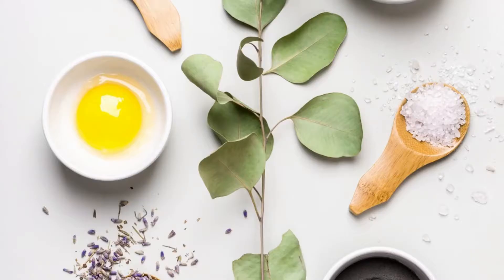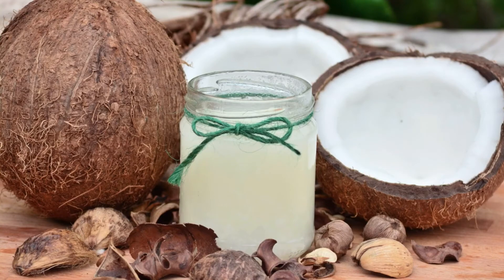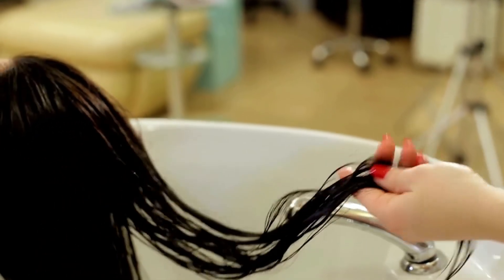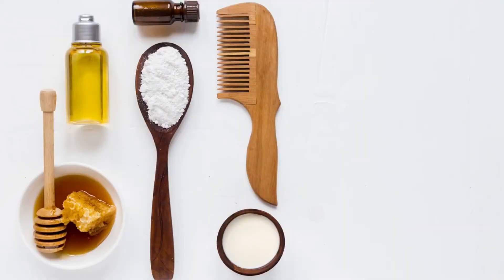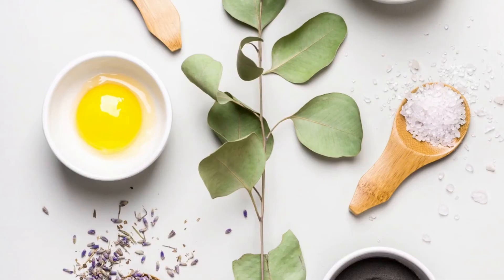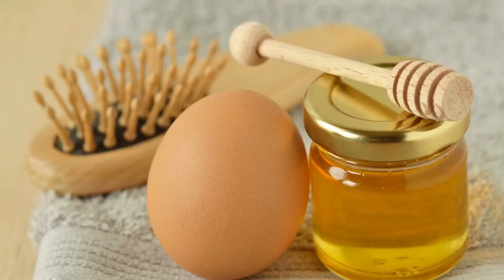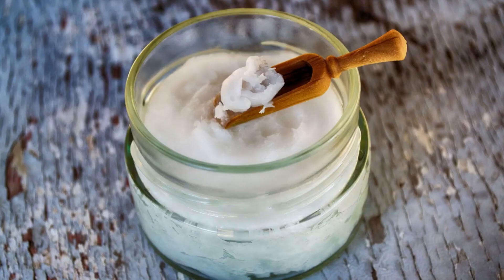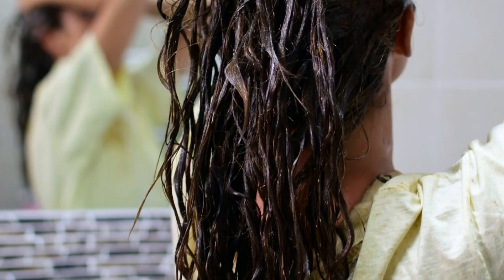My Experience Using Fermented Rice Water for Long Hair